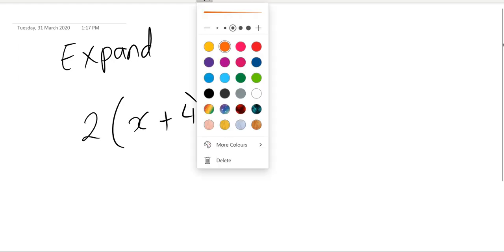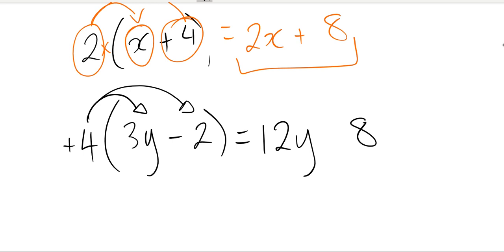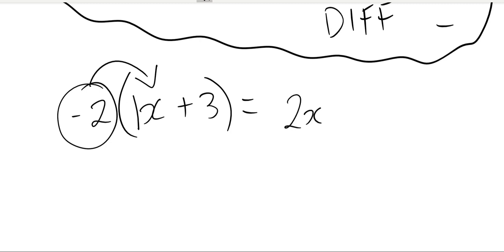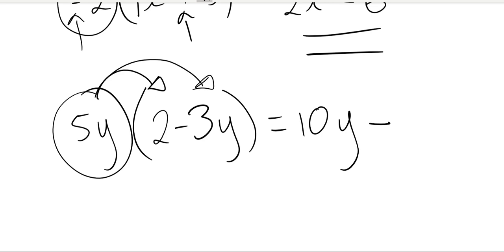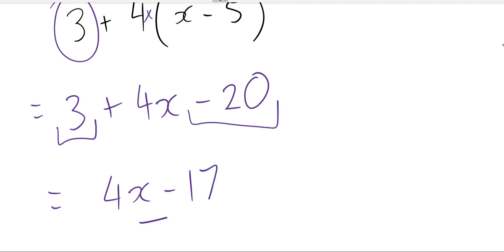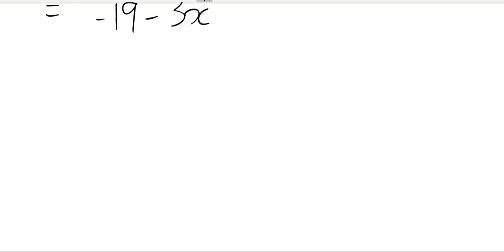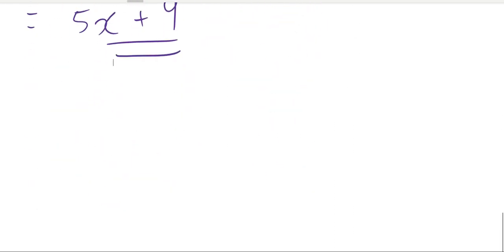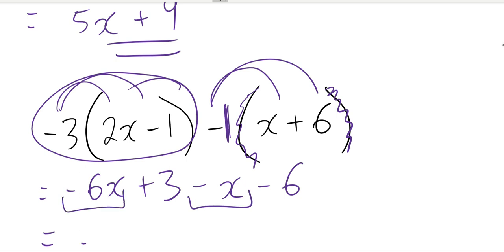Expanding algebraic expressions